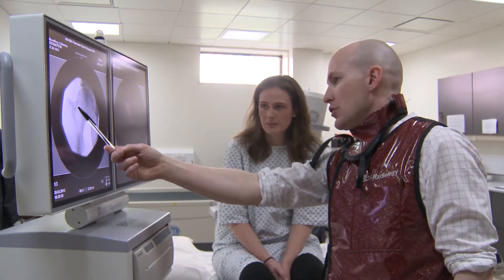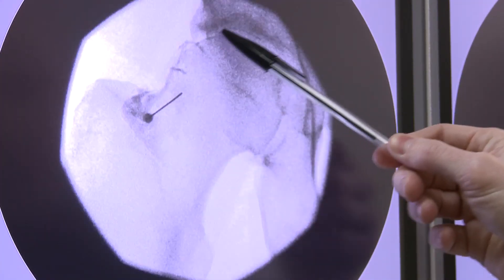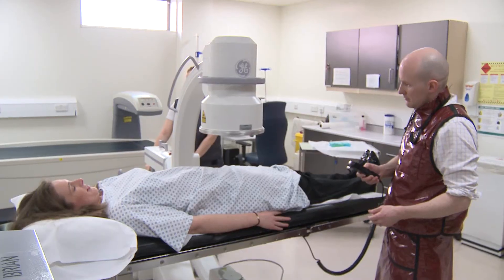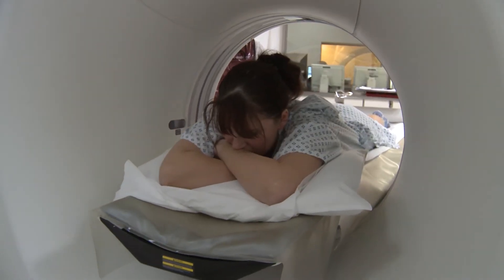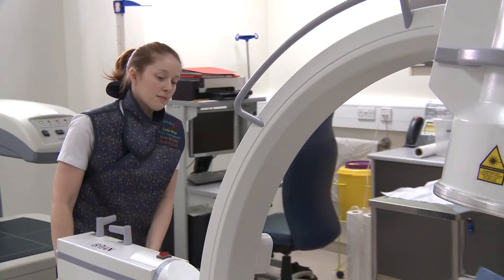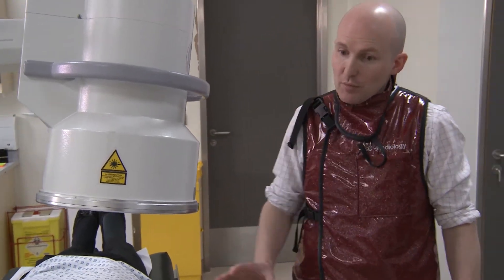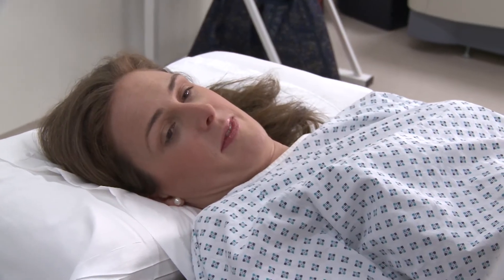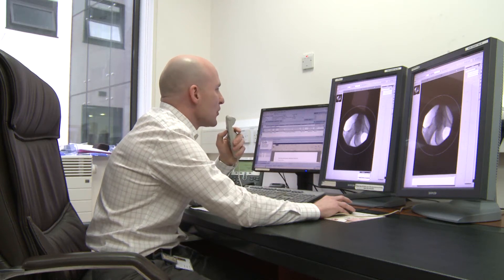Joint Injection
Dr Brian Hogan Musculoskeletal Radiologist, Sports Surgery Clinic explains the Joint Injection procedure.